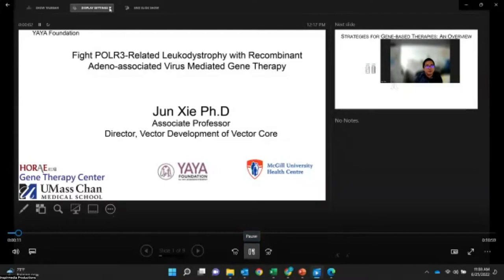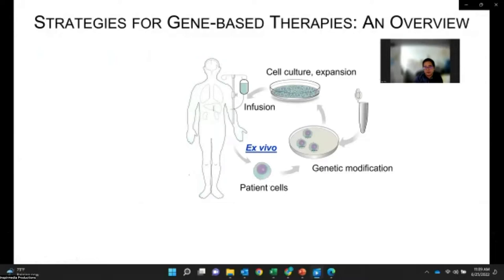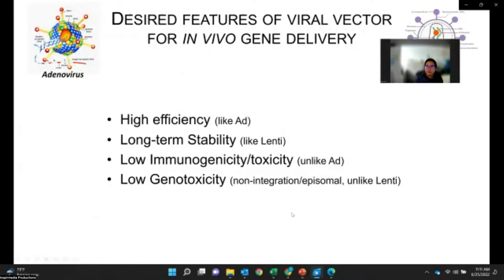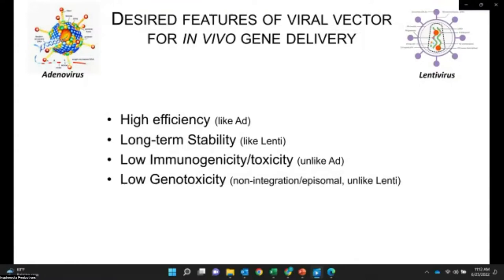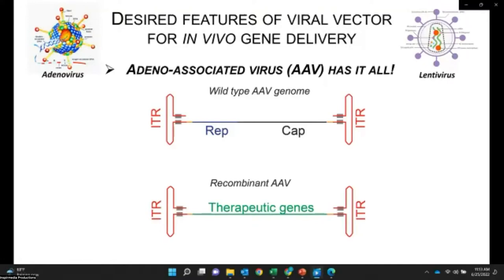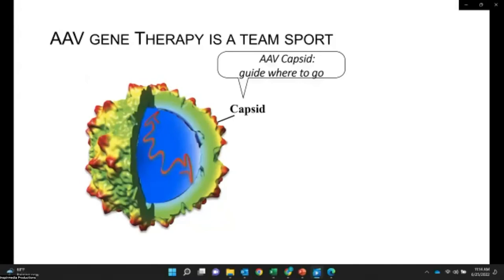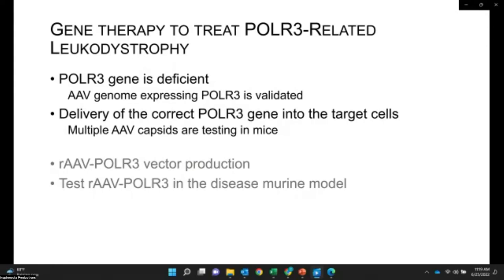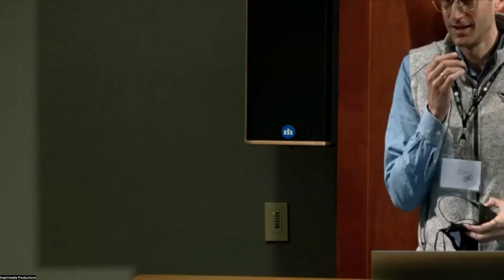ULF Conference - Gene Therapy / Jun Xie